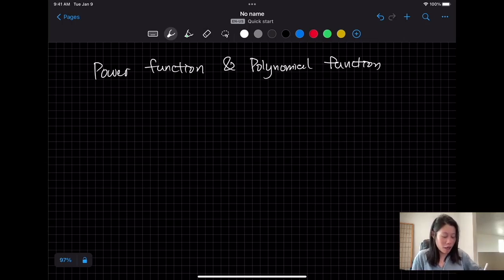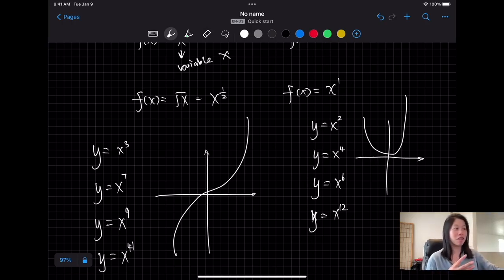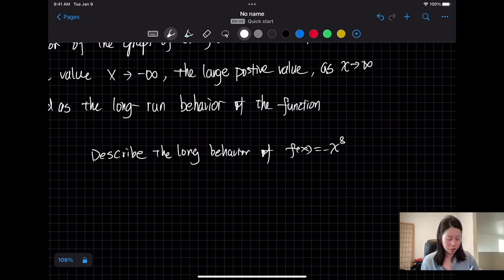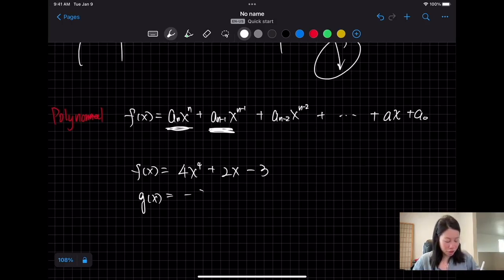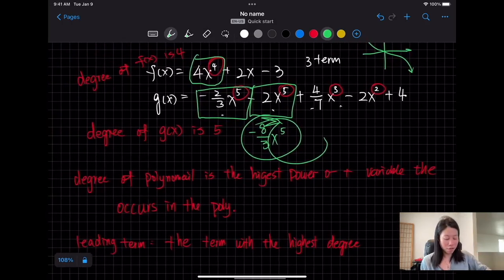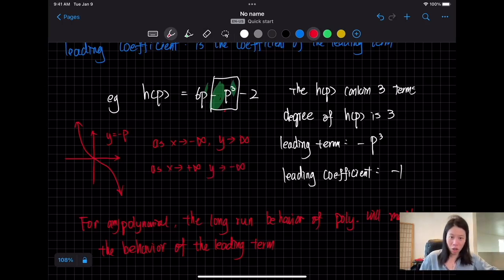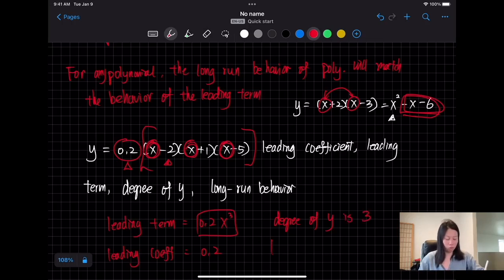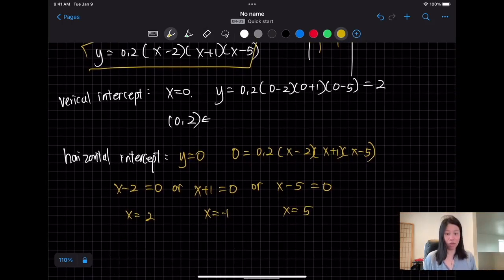MATH 141 Precalculus 3.1 Polynomial and Power Function